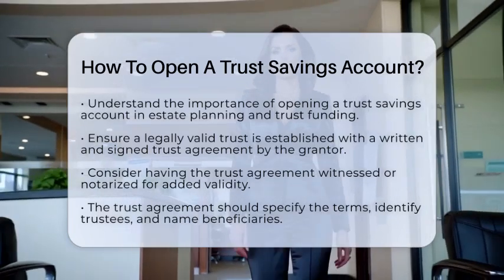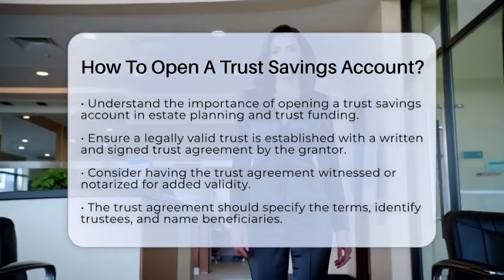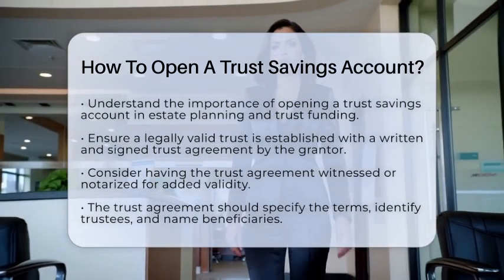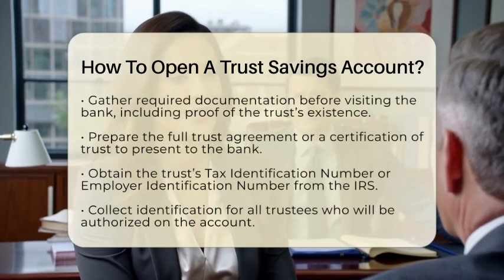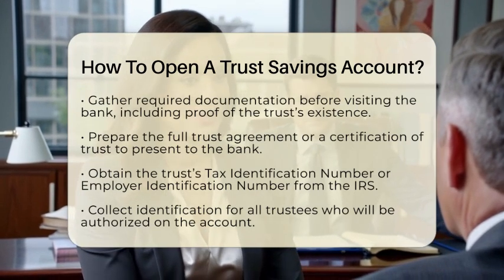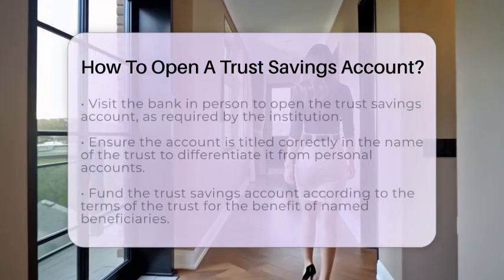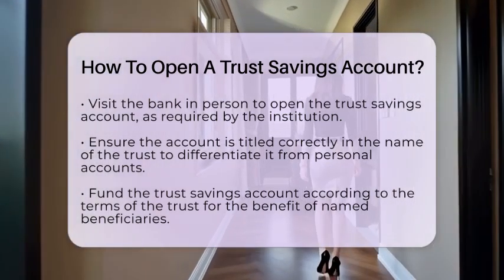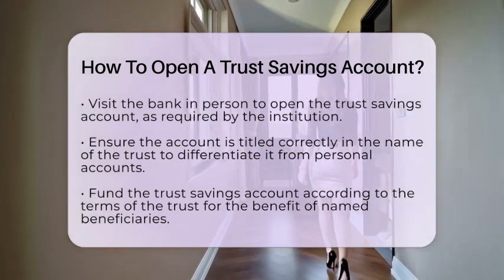How To Open A Trust Savings Account? - Wealth and Estate Planners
How To Open A Trust Savings Account? In this informative video, we will guide you through the essential steps to open a trust savings account, a key aspect of effective estate planning. Understanding the process of establishing a trust and properly funding it is critical for managing assets and ensuring they are distributed according to your wishes. We will cover the necessary documentation required to open a trust savings account, including the trust agreement and identification for trustees. Additionally, we will discuss the importance of correct account titling and ongoing management responsibilities for trustees.

Trust savings accounts not only help protect assets but also streamline the transition of those assets to beneficiaries, minimizing potential complications in the future. We’ll also touch on the federal insurance protections available for trust accounts, which can provide peace of mind regarding the security of your funds.

Whether you're planning for your future or assisting a loved one, this video will equip you with the knowledge needed to navigate the complexities of trust accounts effectively.